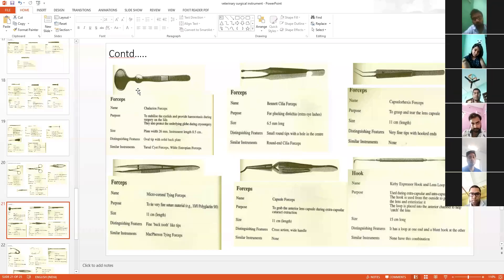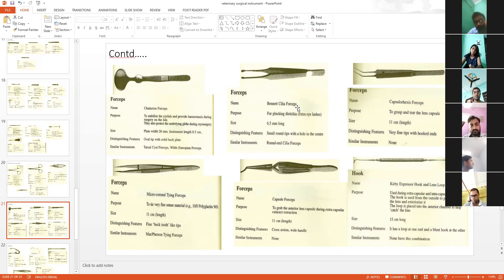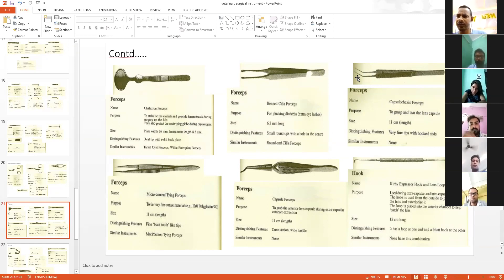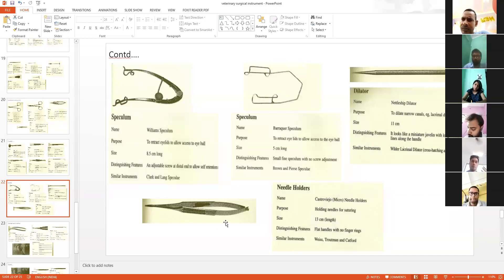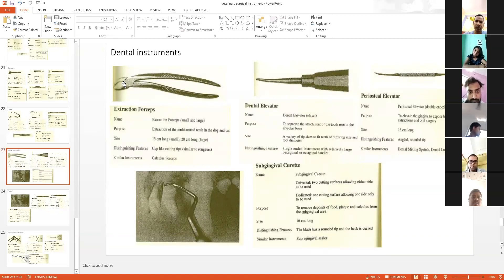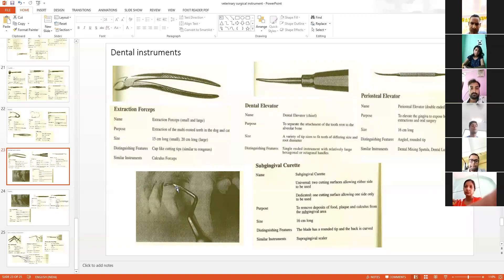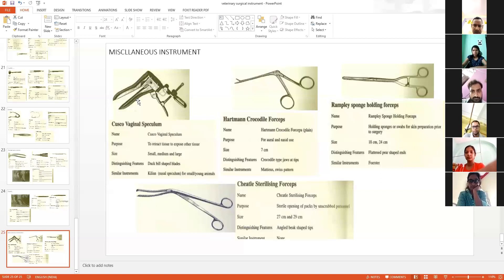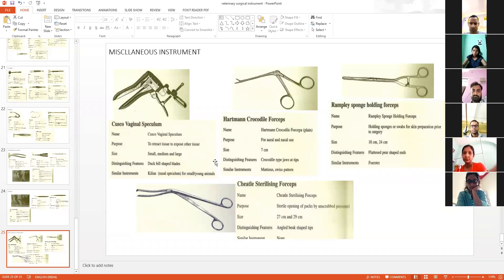VCP-II: IDENTIFICATION AND USE OF SURGICAL INSTRUMENTS USED IN VETERINARY CLINICAL PRACTICE-2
Lecture by:
Dr Gyan Dev Singh
M.V.Sc., Ph.D. Veterinary Surgery and Radiology
Assistant professor, clinical complex, Bihar Veterinary college, Patna